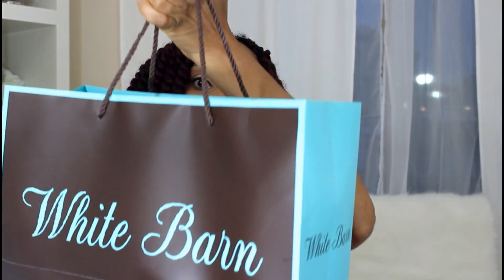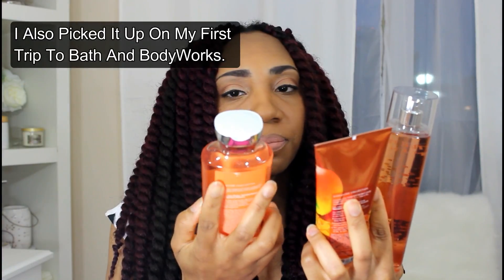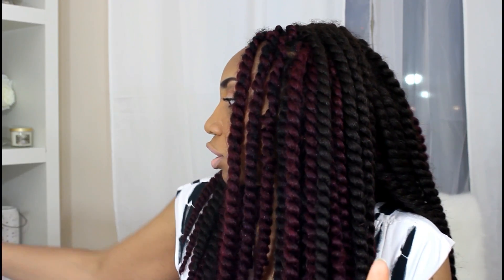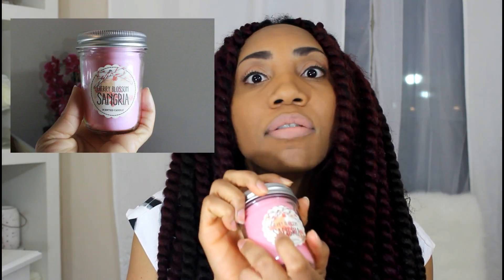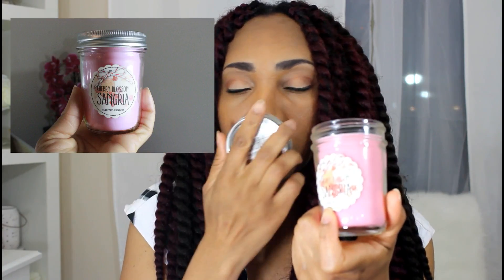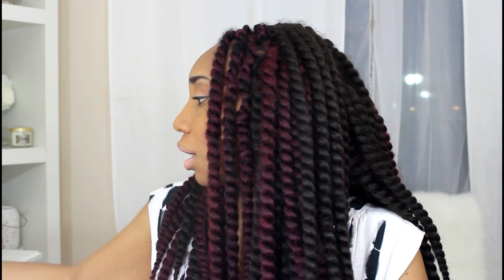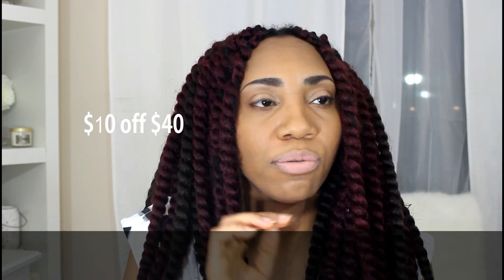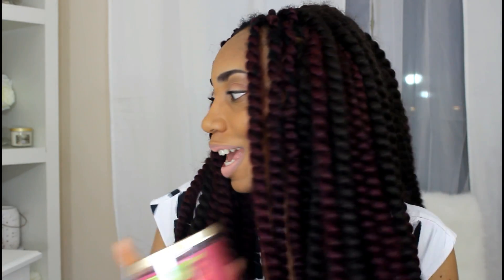BBW Semi Annual Haul Summer 2016 #2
Here's what I picked up on my second trip to BBW and White Barn.

All you need to do is watch my first BBW SAS summer 2016 video.
3.) Comment
4.) and like